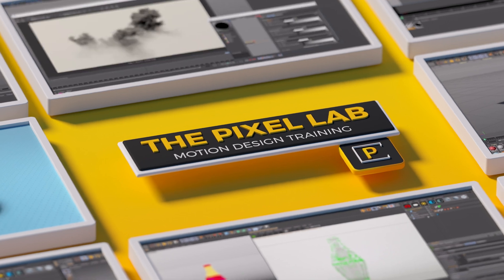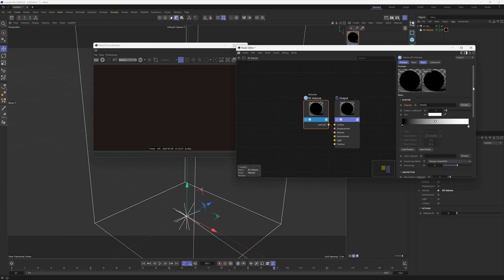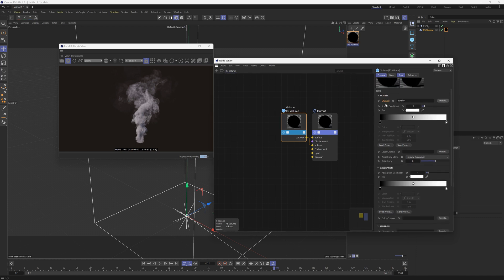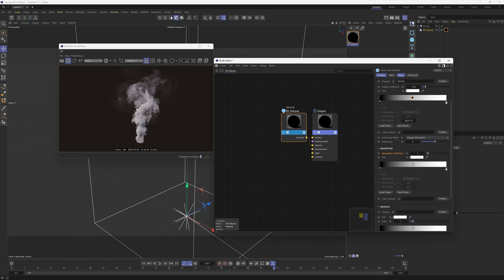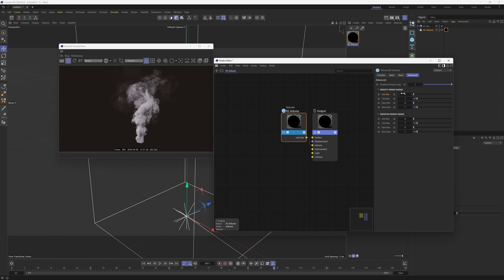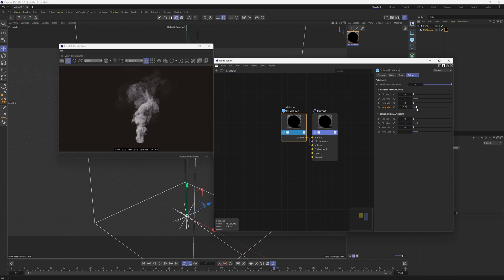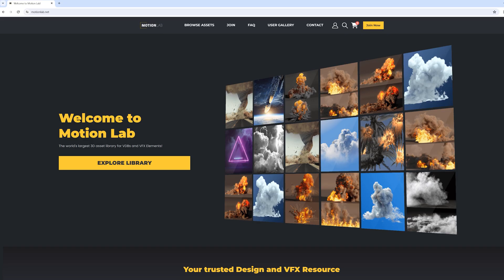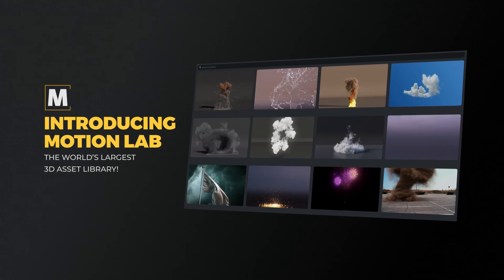How to Shade VDB Volumes in Redshift Quick Tip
In this tutorial I'll show you a quick tip for making VDB Volumes more transparent and wispy vs thick and dense. It's an advanced tab section of the material that most people aren't aware of, yet is extremely useful for making drastic changes to the look of your VDB. Hope it helps!

vfx